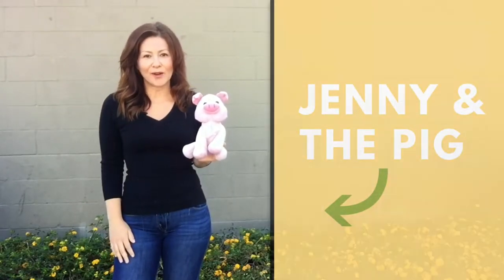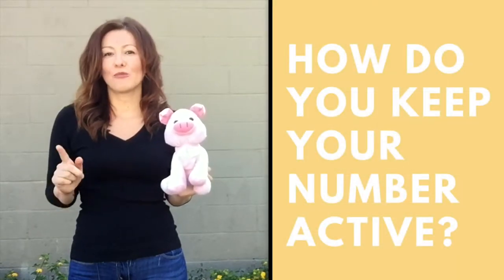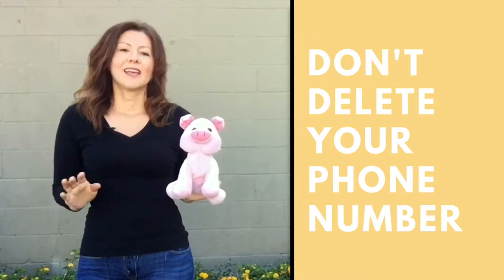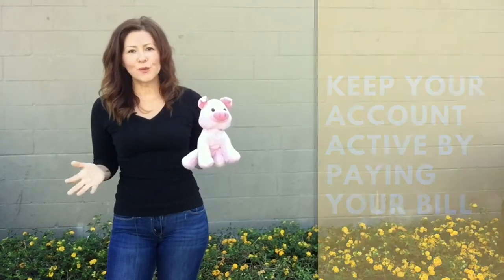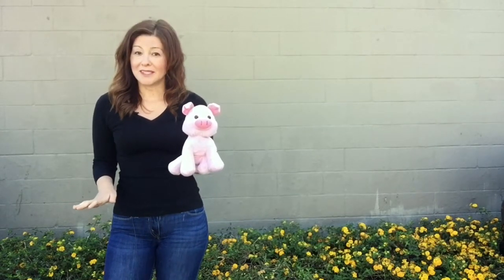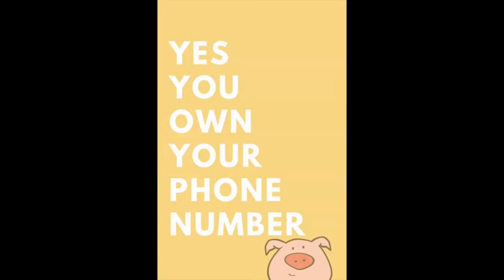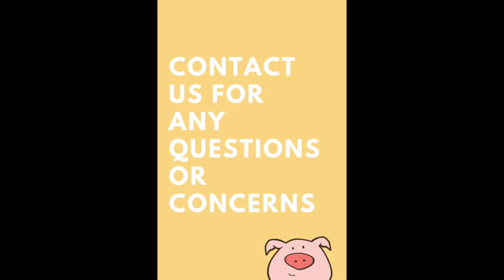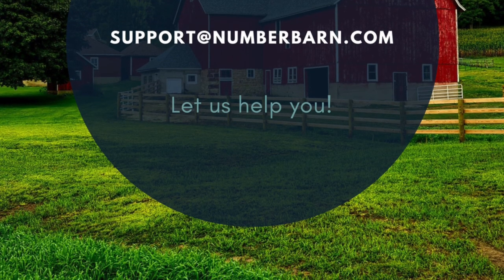Do I own my number?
Do you own your phone number when it is with NumberBarn? Yup, you do!

Theme Song Credits:
Jennys Theme by Jason Shaw - Audionautix.com